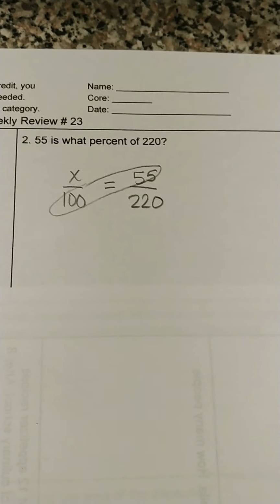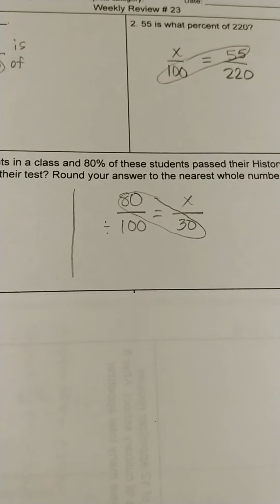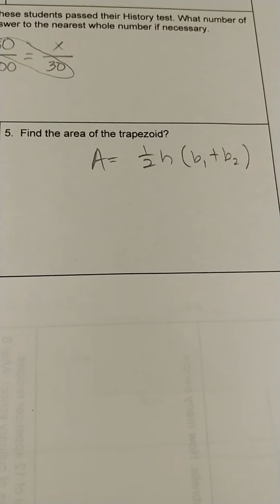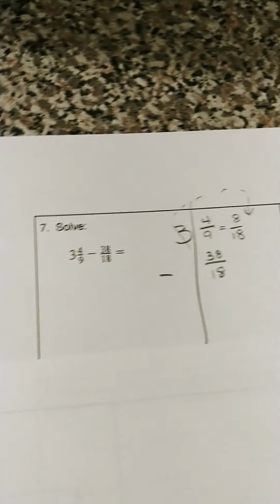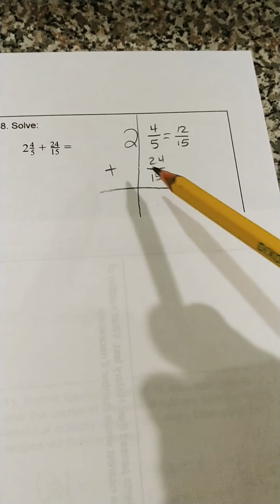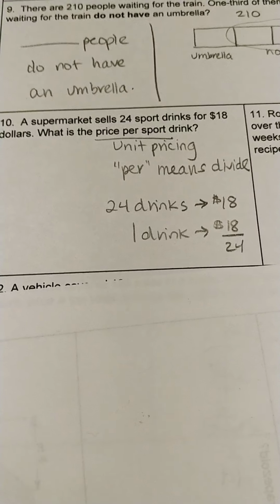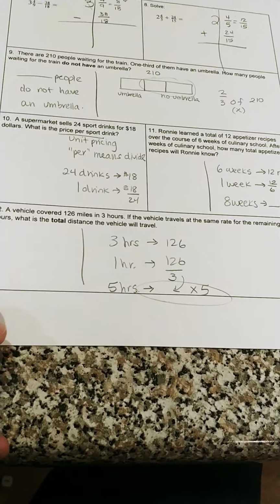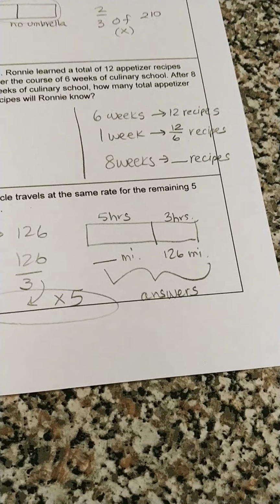Weekly Review #23 HELP! video